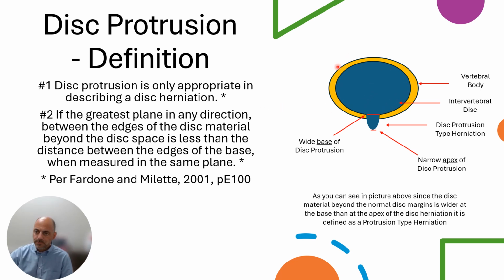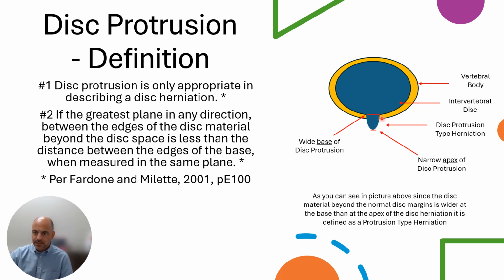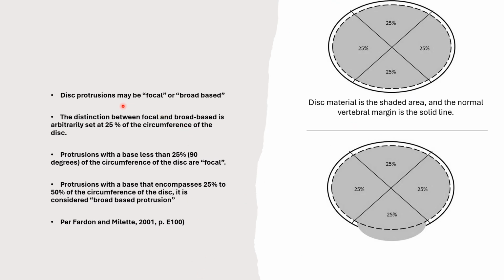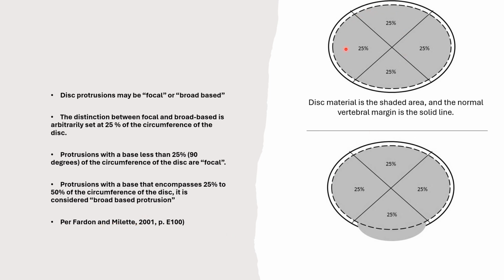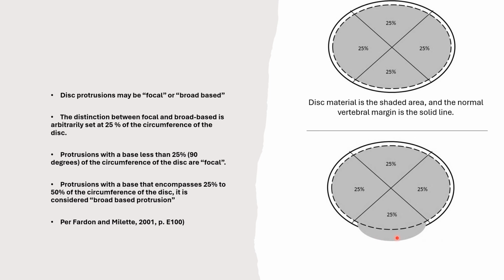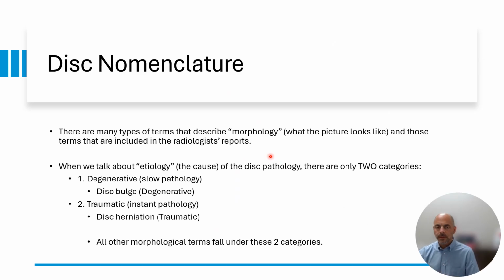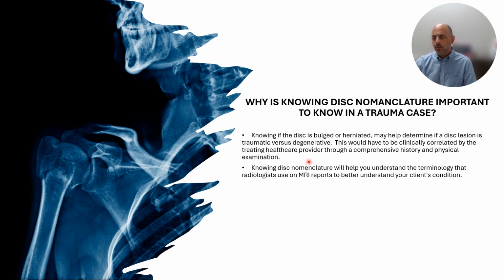Disc Protrusion - What you should know after a car accident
Understanding the anatomy of a disc protrusion caused by an auto accident,  and how it causes pain and impairment. Dr Inglese talks about treatments, evaluations, and long term outcomes for patients who suffer from a disc protrusion after a car accident.